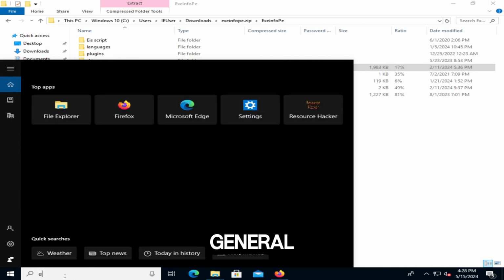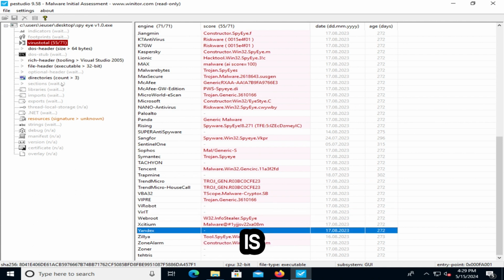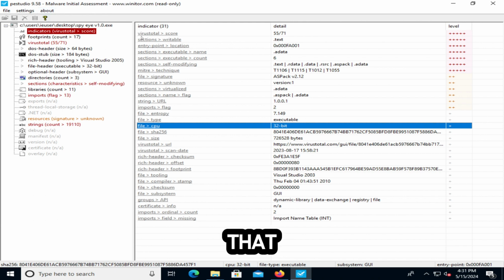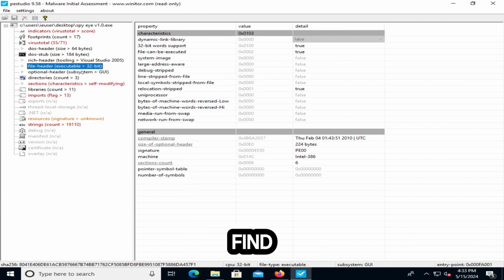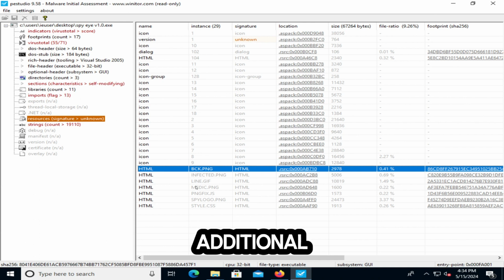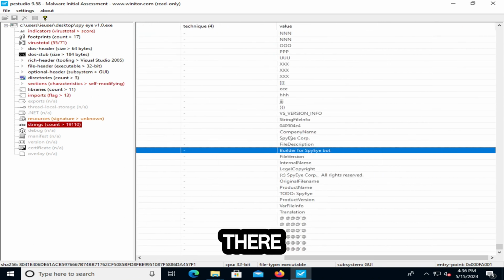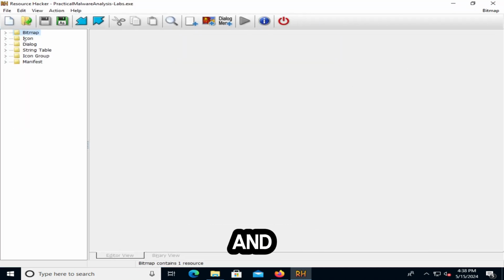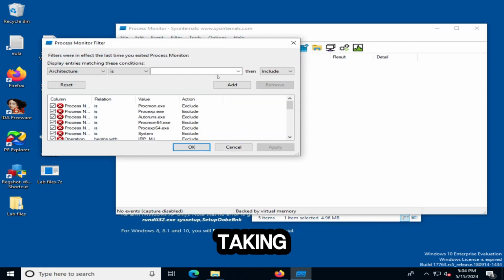Static Malware Analysis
This video shows how to analyze malware step-by-step using the static detection method. You will learn how to use malware static tools like PeStudio, Exeinfo, VirusTotal, and HxD in this video. You will learn how to recognize the file type of a potentially malicious program, its hash values, evidence that it is malicious software, time stamps, strings, libraries, imports and exports, whether the malware is packed and how to extract it, techniques used by the malware author to prevent malware analysts from recognizing it as malicious software, and how to use tools to detect malware.

Since this is a live malware and requires your antivirus to be disabled before the analysis can begin, it is imperative that this be carried out by a cybersecurity specialist or malware analyst. Failure to do so could result in the loss of confidential data or irreversible damage to your system. This is crucial, particularly for dynamic analysis, which requires the malware to be run in order to analyze it. More videos will be released on Static Analysis to understand a lot of the tools used.